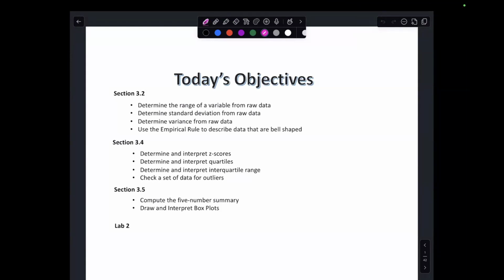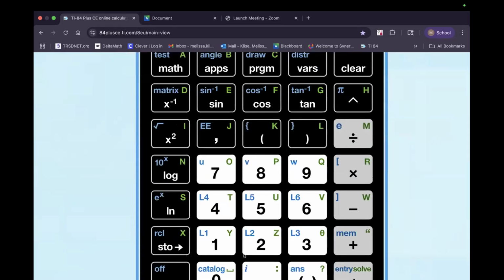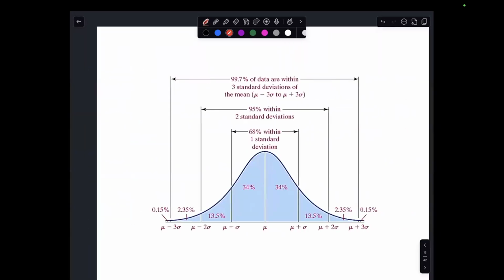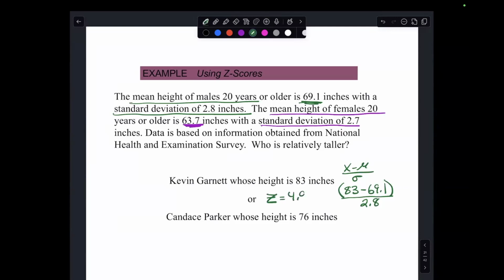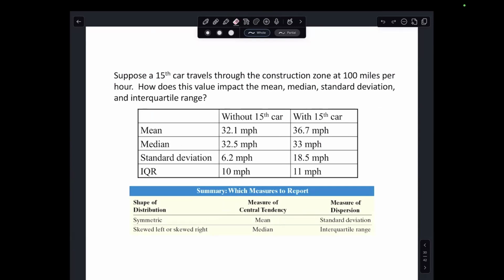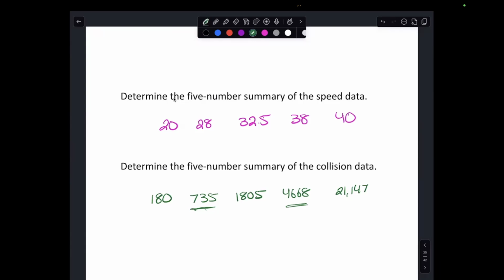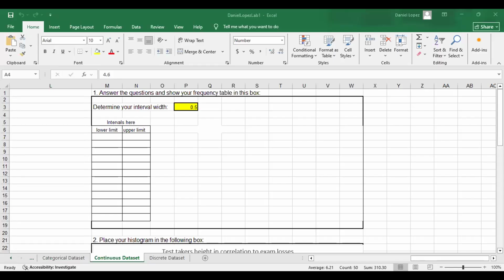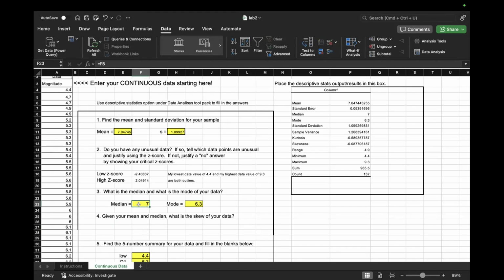07/15/25 STAT243Z Summer Term Tuesday Week 2 Zoom Recording